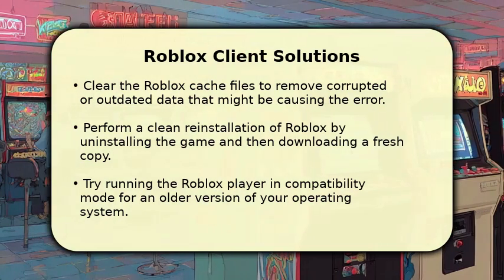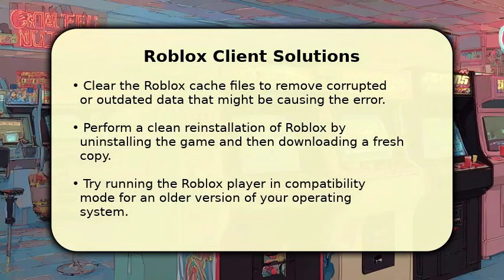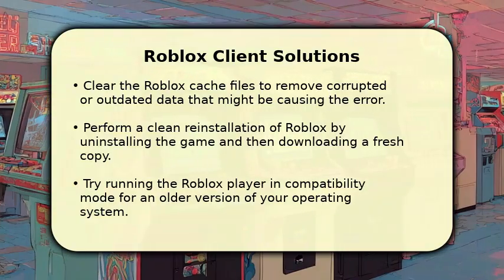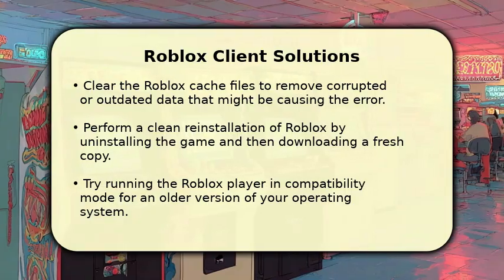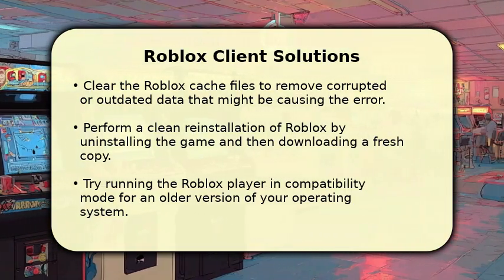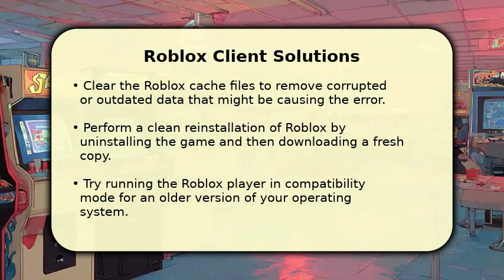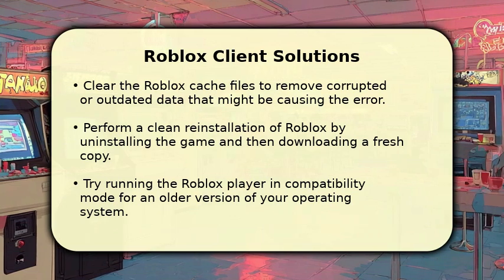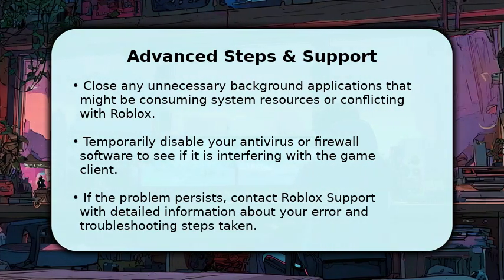How to Fix Roblox Memory Dump Error (Updated 2025)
▸ :^) Are you constantly encountering the frustrating Roblox memory dump error, causing your game to crash or freeze? This comprehensive guide will walk you through effective solutions to fix this common Roblox performance issue. Learn how to troubleshoot, identify the root causes of the memory dump error, and apply practical steps to prevent it from happening again. We'll cover various methods to optimize your Roblox experience, ensuring smoother gameplay and improved stability. Whether you're dealing with frequent crashes or just looking to enhance your system's efficiency while playing Roblox, this video provides clear, easy-to-follow instructions. Say goodbye to game interruptions and enjoy uninterrupted Roblox sessions with our expert tips for resolving memory-related problems and ensuring your game runs optimally. Tags: Roblox, memory dump error, fix Roblox error, Roblox crashing, game freezing, Roblox performance, troubleshooting guide, PC gaming issues, solve memory problem, Roblox fix, game errors, computer help .